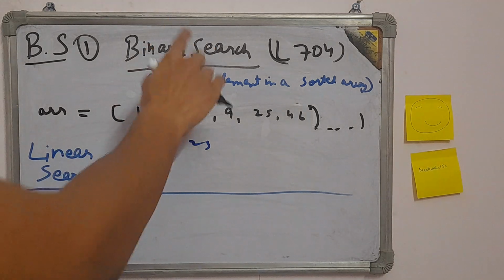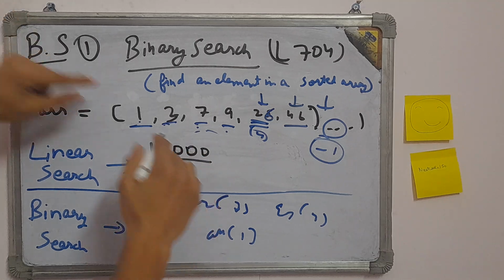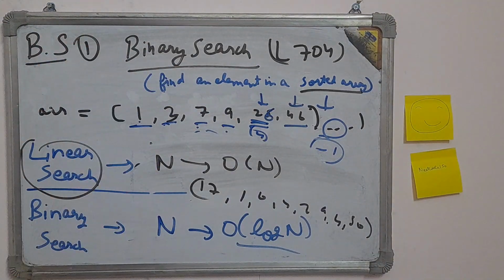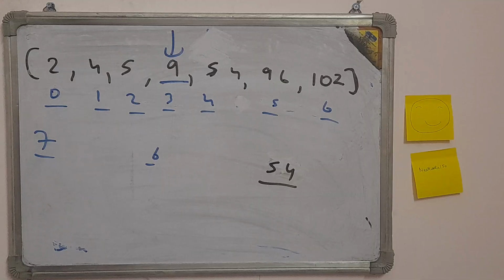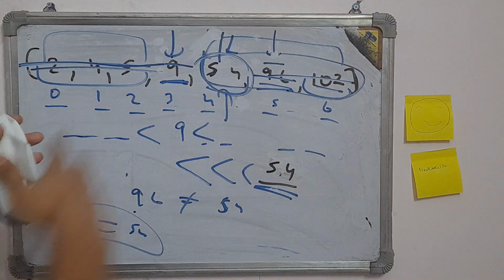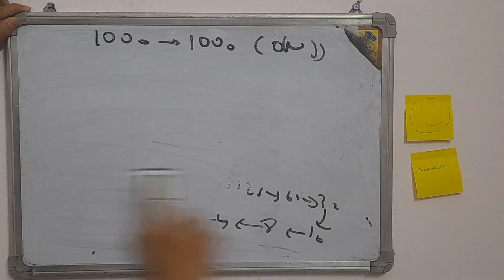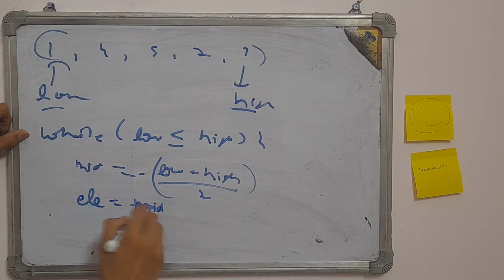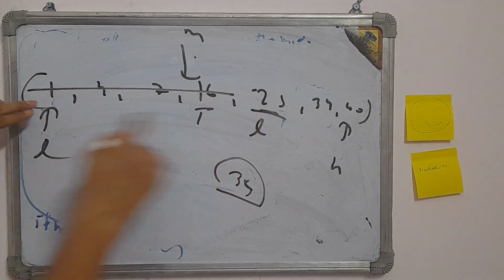BS-01| Binary Search Introduction | LC 704